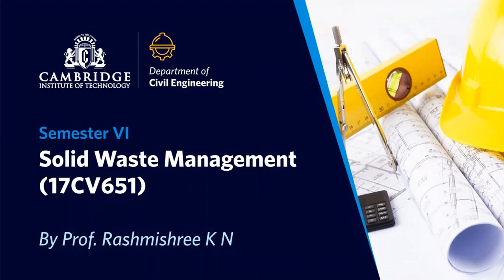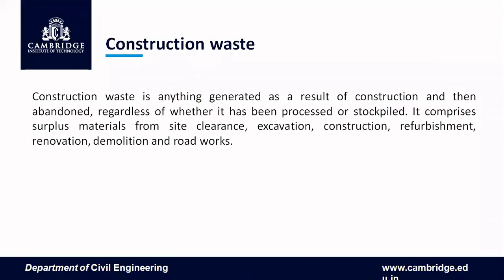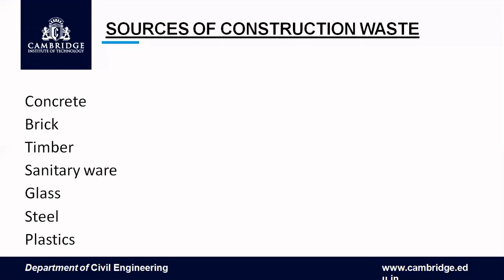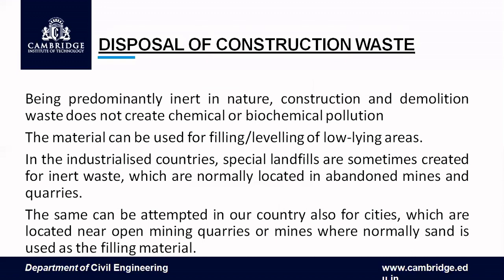Construction & Demolition Waste Management - 17CV651 - SOLID WASTE MANAGEMENT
BY, Prof. Rashmishree K N.